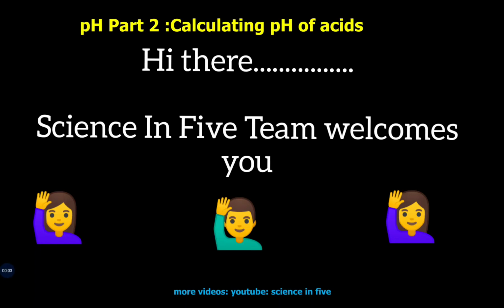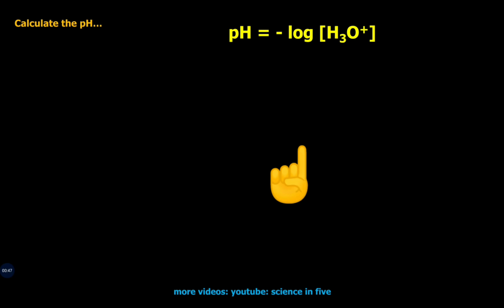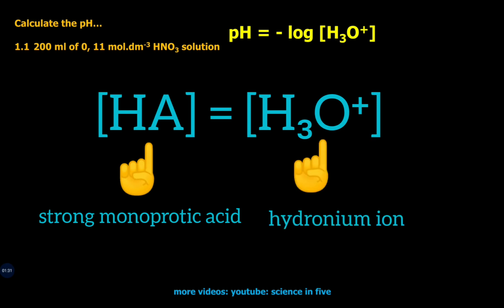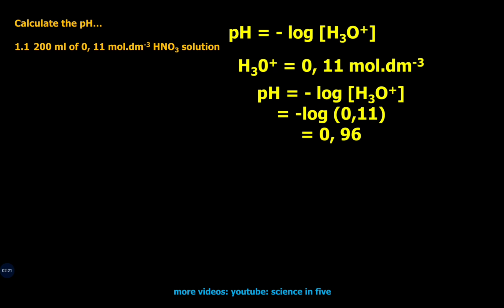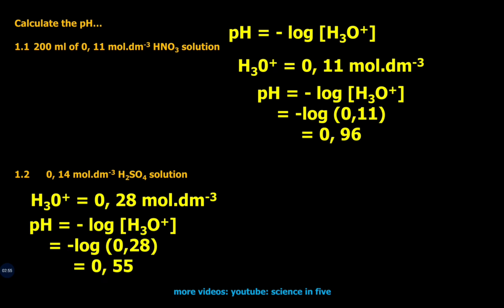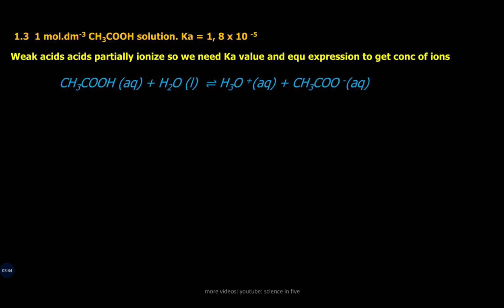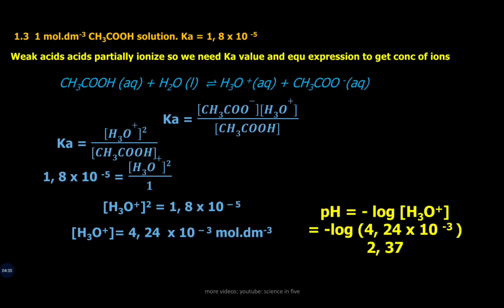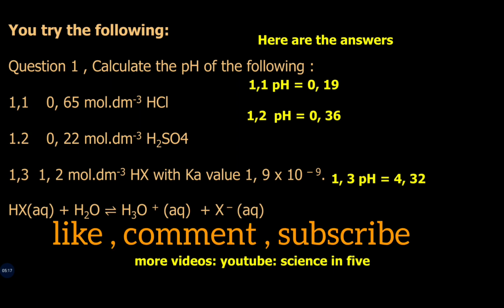Grade 12 physical sciences acids pH part 2 -Science In Five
In this video we develop the skill of calculating pH of strong and weak acids. This skill requires background knowledge of ionization and dissociation reactions which has been discussed in the previous video. Knowledge of equilibrium constant calculations is also needed to calculate pH of weak acids. It is recommended that you develop the prior skills to get the most out of this video.